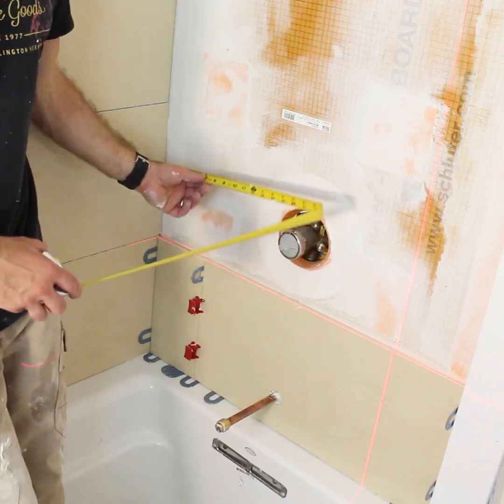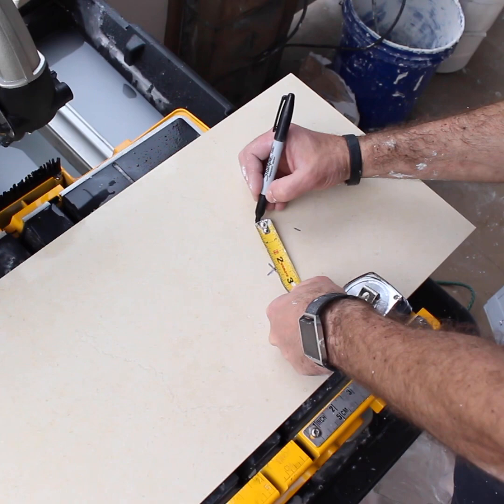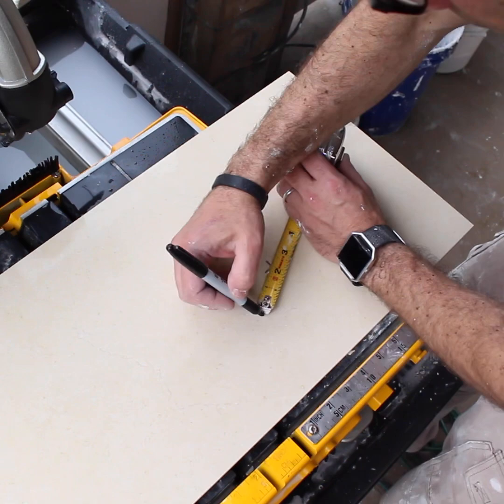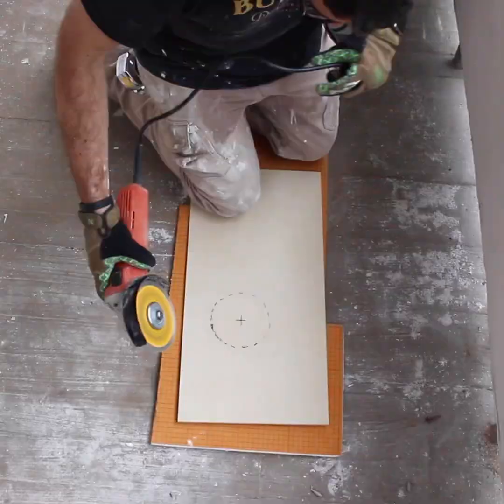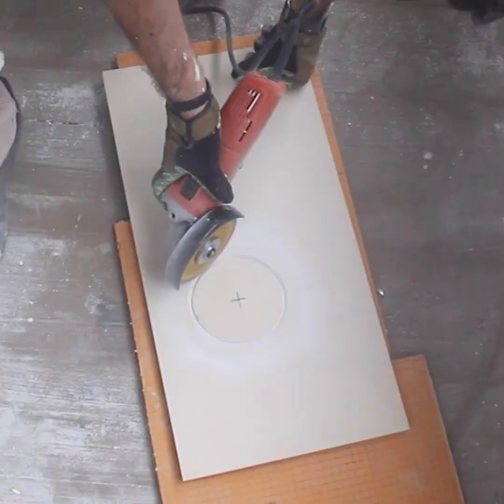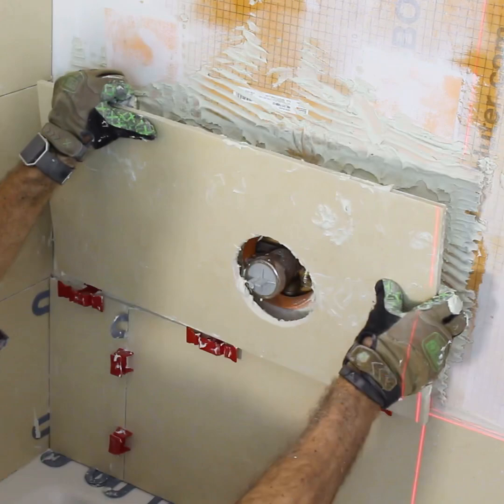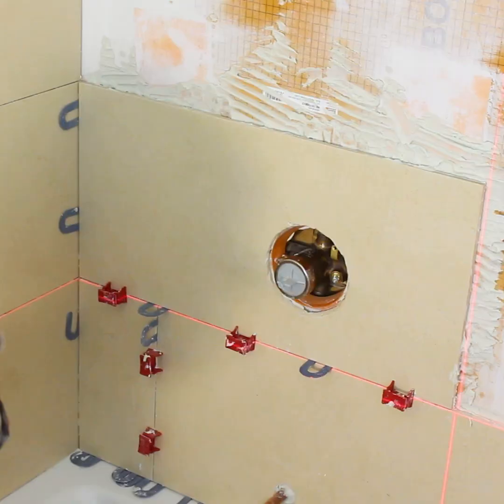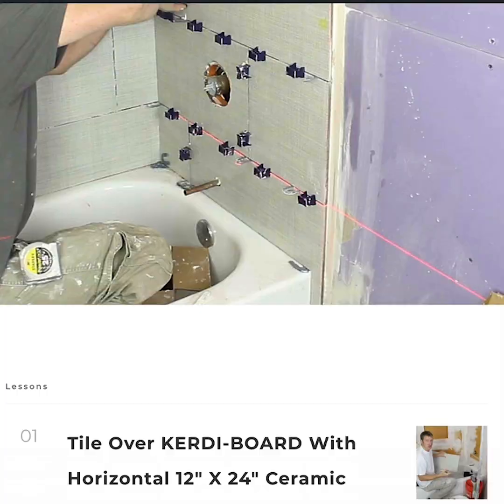Cut Holes in Tile...Perfect Circles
Cut holes in tile

Perfect circles for shower valves...if you're doing a bathroom remodel and need help, enroll in Home Repair Tutor's online courses

0:00 Cut holes tile
0:02 Transfer shower valve location on tile
0:22 Cut circle using Fein grinder and diamond blade
0:37 Apply thin-set mortar to shower wall
0:40 Clean tile and grout joints
0:44 Add spacers between tiles
0:48 If you're remodeling a bathroom join Bathroom Repair Tutor